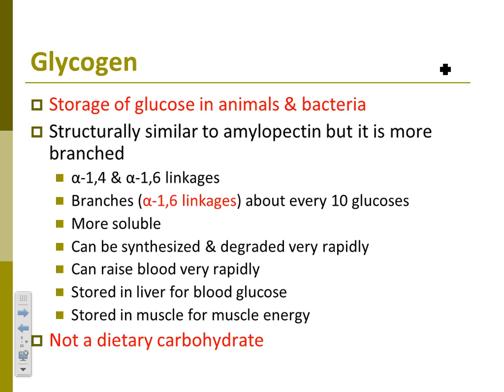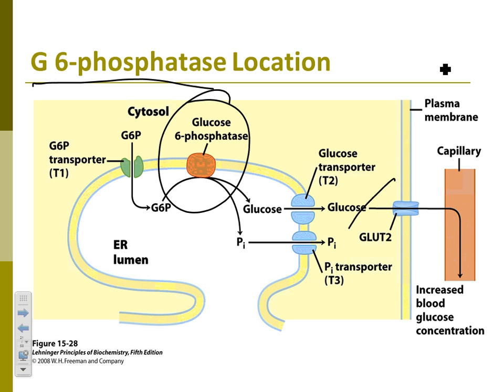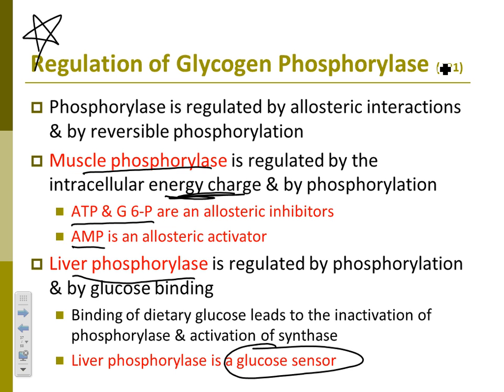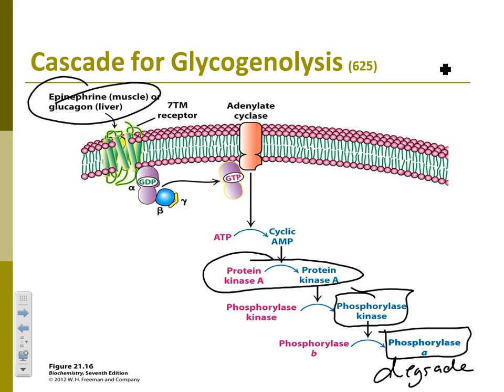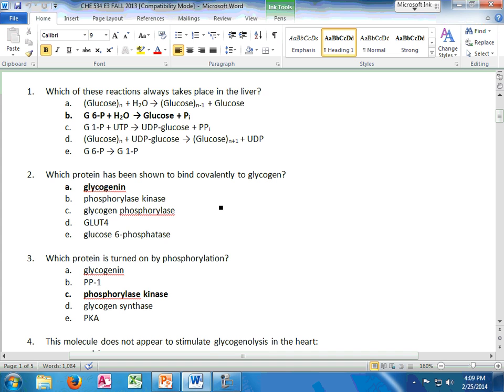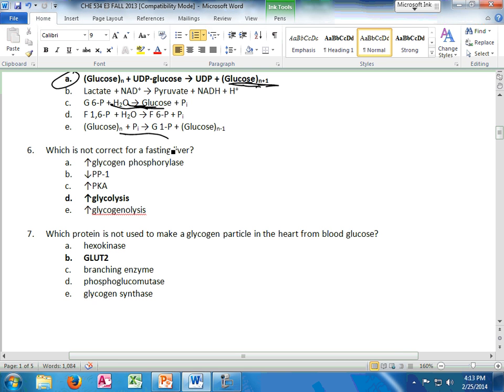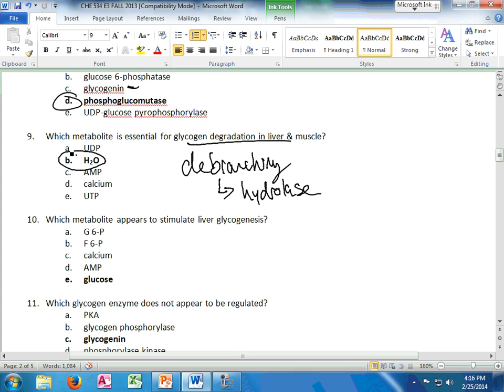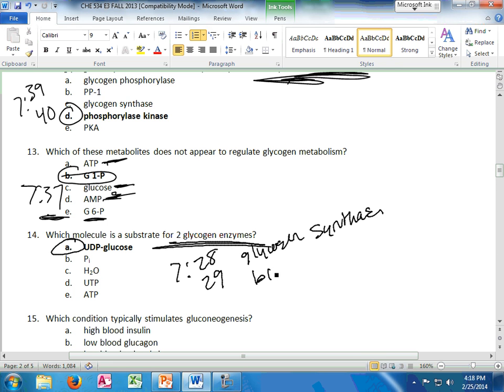Glycogen Extra Help Unit 7 Biochem II CCC